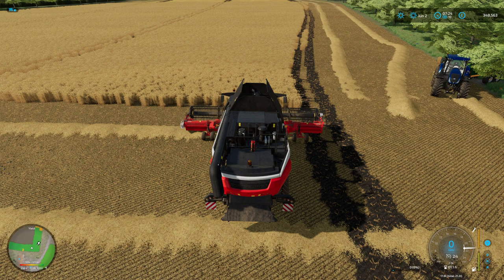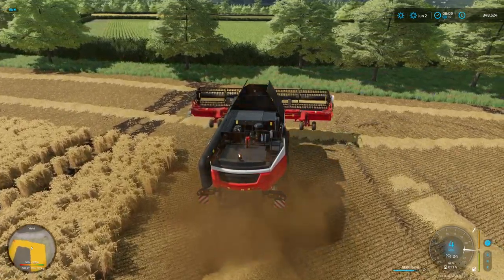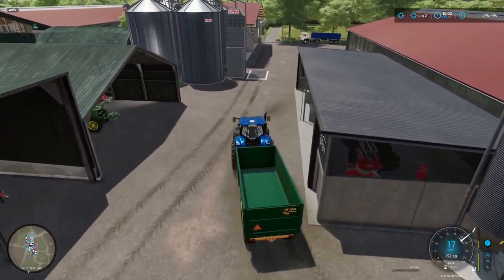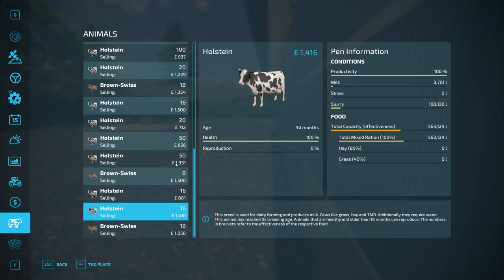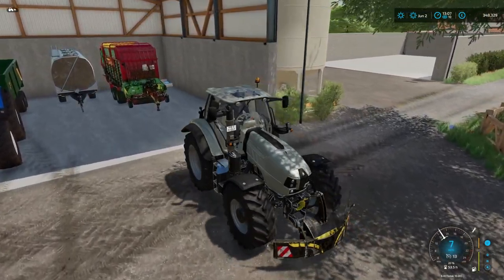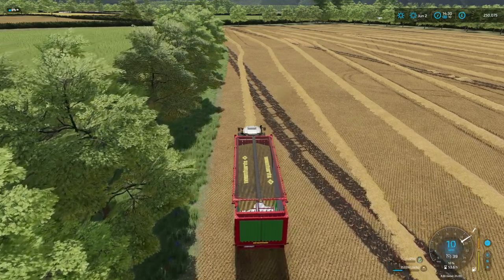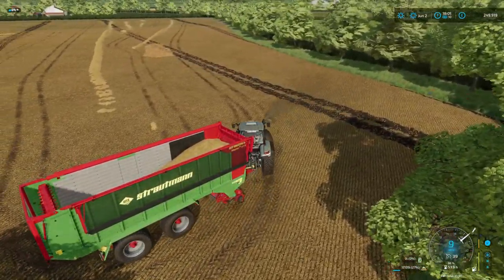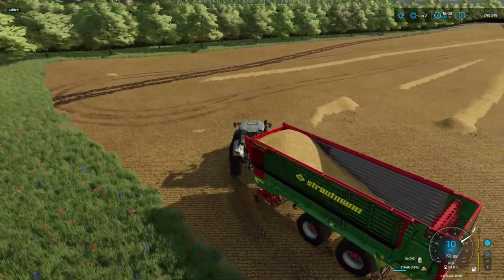Maypole Farm #80 | Farming Simulator 22 | Let's Play | FS22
7 Farms
128 fields
Cuttable hedges
Excessive forestry
All productions
BGA
Traffic

PC Specifications:
OS : Windows 11
CPU : i9 10900X
GPU : ZOTAC GAMING GeForce RTX 3080 Ti Trinity12gb
MEM : Corsair 32gb DDR4 3600mhz (x2 16gb)
MOB : ASUS ROG STRIX X299-E Gaming II
CPU Cooling : FrostFlow 240 Series ARGB High Performance Liquid Cooling
Storage : 512gb Intel 670p M.2 SSD, 2TB SSD, 4TB HHD.